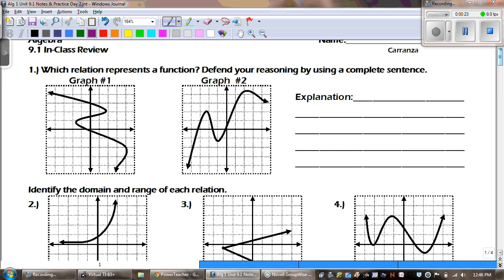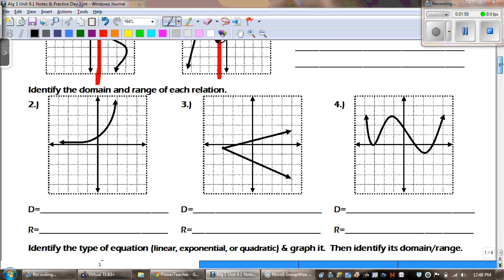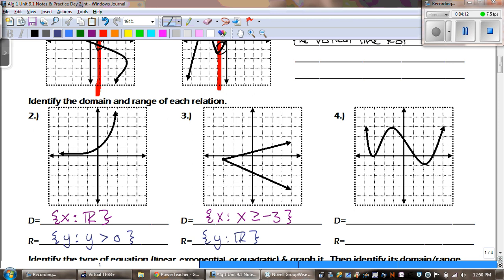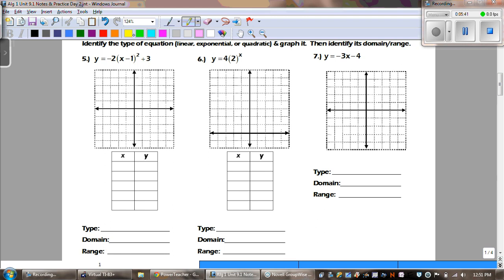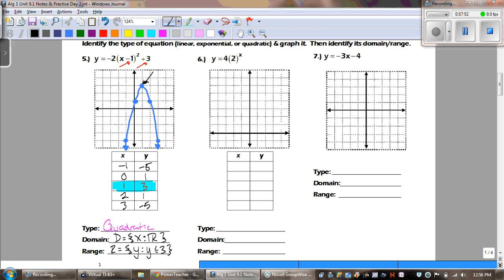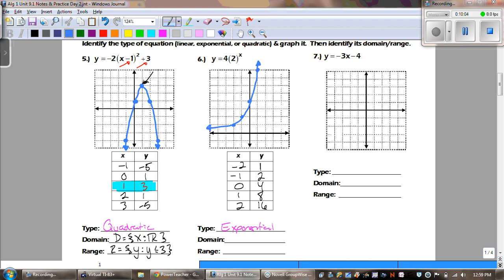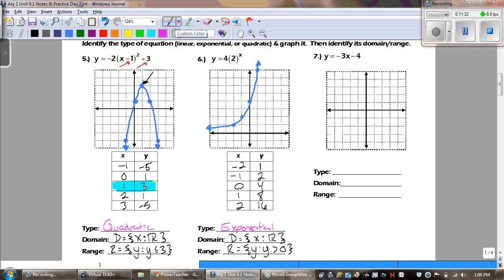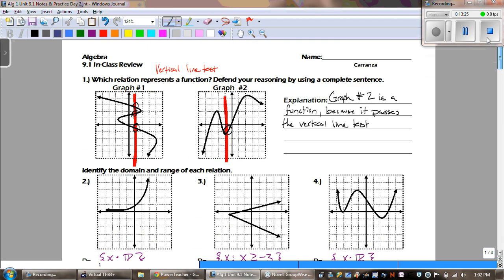AT Algebra Unit 9.1 In-Class Review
ATHS Algebra Unit 9.1 In-Class Review